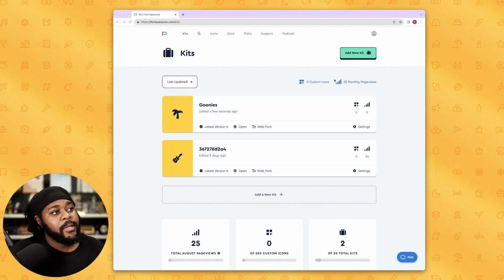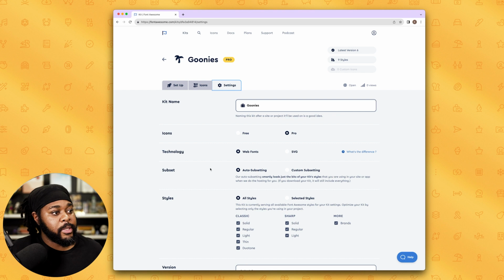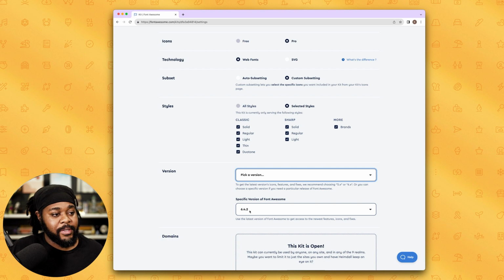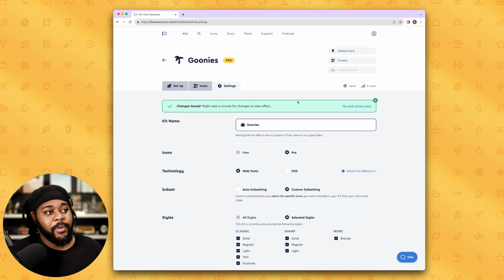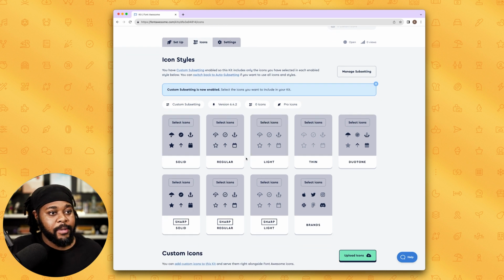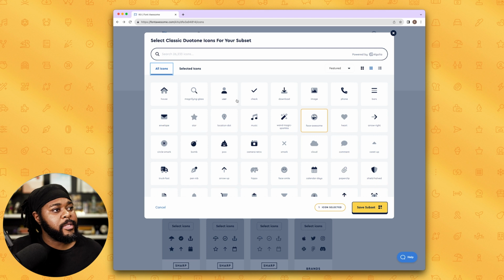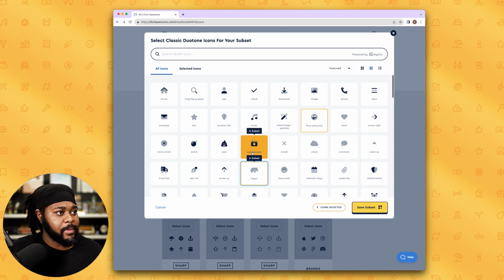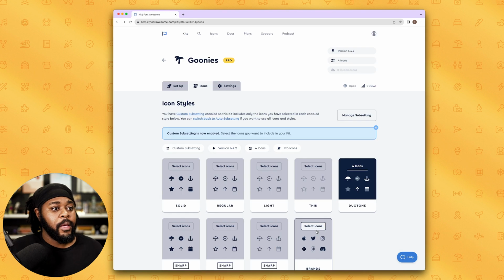Font Awesome | Custom Subsetting in Kits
In this screencast, we'll guide you through the process of creating custom subsets of Font Awesome icons using Kits. If you're looking to optimize your web-based projects' performance by including only the icons you need, custom subsetting is the solution for you. By creating a subset of icons, your website will load faster while still retaining all Font Awesome's utility and styling options.

Episode highlights:
Introduction to custom subsetting and its benefits.
Explanation of what a subset is and how it differs from the full Font Awesome library.
Overview of the process to create a custom subset using Kits.
Step-by-step demonstration of selecting icons for your subset.
Save your subset and integrate it into your project.

What’s covered in this video:
Explanation of custom subsetting and its advantages.
Define a subset and its purpose in optimizing web performance.
Different ways to subset icons in Font Awesome, with a recommendation to check out the subsetting documentation page.
The steps involved in creating a custom subset using Kits.
Now that you know how to subset your Kits for wicked fast performance, go make something awesome!